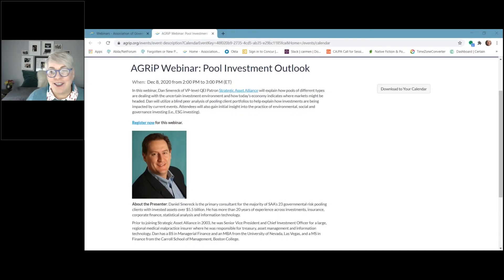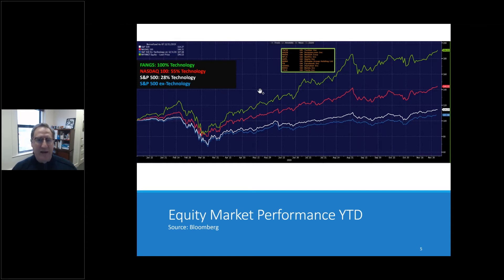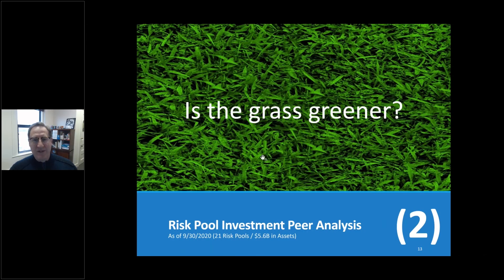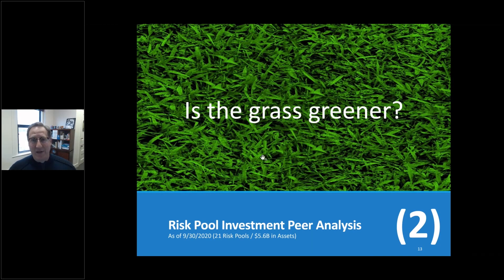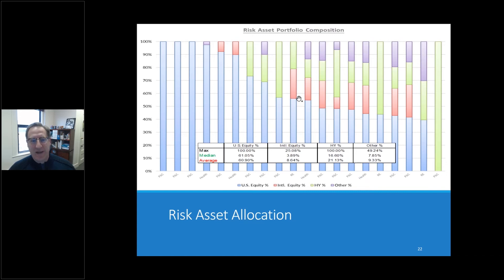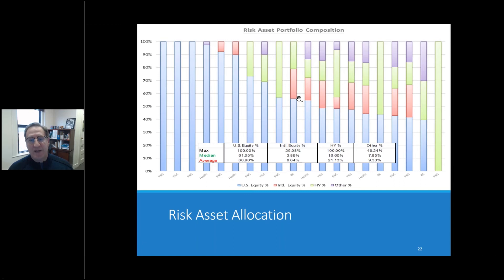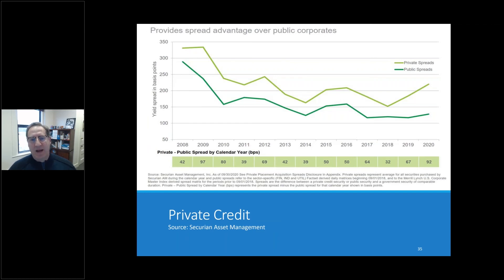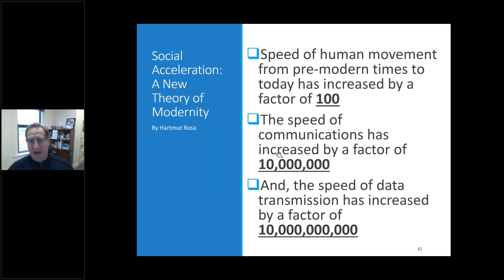AGRiP Webinar: Pool Investment Outlook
In this webinar (recorded December 8, 2020), Dan Smereck of VP-level QEI Patron Strategic Asset Alliance explained how pools of different types are dealing with the uncertain investment environment and how today’s economy indicates where markets might be headed. Dan utilized a blind peer analysis of pooling client portfolios to help explain how investments are being impacted by current events. Attendees also gained initial insight into the practice of environmental, social and governance investing (i.e., ESG investing).

About the Presenter: Daniel Smereck is the primary consultant for the majority of Strategic Asset Alliance's 23 governmental risk pooling clients with invested assets over $5.5 billion. He has more than 20 years of experience across investments, insurance, corporate finance, statistical analysis and information technology.

Prior to joining Strategic Asset Alliance in 2003, he was Senior Vice President and Chief Investment Officer for a large, regional medical malpractice insurer where he was responsible for treasury, asset management and information technology. Dan has a BS in Managerial Finance and an MBA from the University of Nevada, Las Vegas, and a MS in Finance from the Carroll School of Management, Boston College.